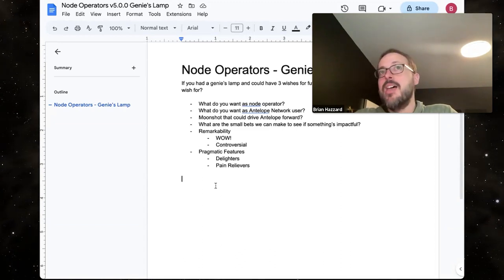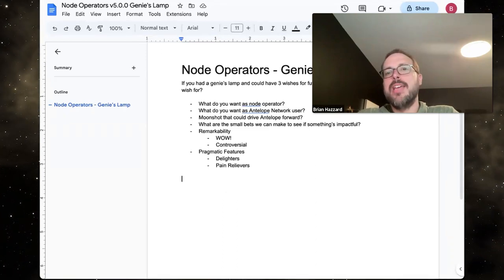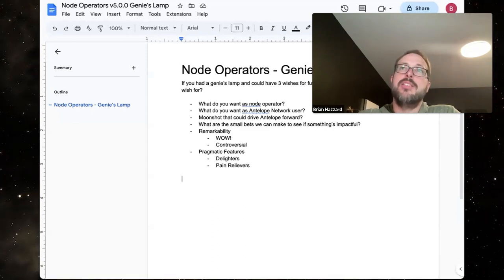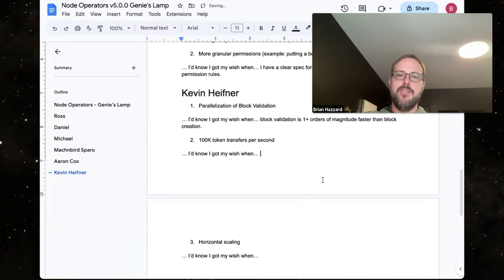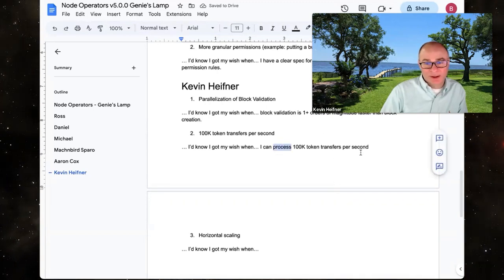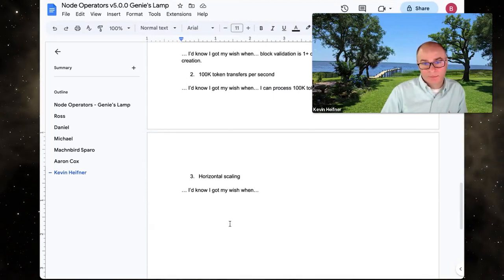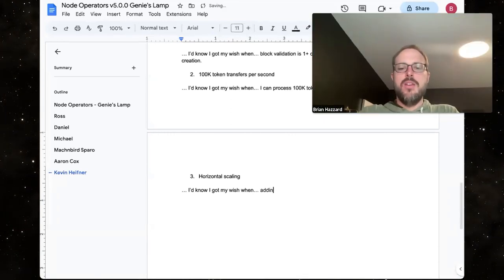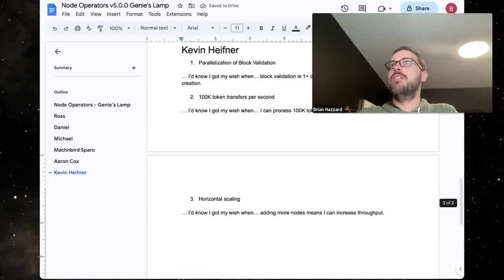Node Operator Roundtable - April 19th, 2023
This week, the EOS Node Operator Roundtable updates the community on Software Development and has a technical discussion on what hopes and dreams the developers have for the features and upgrades for Leap 5.0.0.

00:00:00   Start
00:00:03   Welcome to the Node Operator Roundtable and this weeks topics
00:00:17   Software Development update
00:02:00   Node Operators v5.0.0 genie’s lamp
00:08:34   Dynamic peer discovery
00:12:23   Supporting a multichain ecosystem
00:18:25   Getinfo 2
00:23:55   Payment system for small businesses
00:28:30   Experation dates on permissions
00:34:05   Parallelization of block validation
00:37:39   Native resource improvements
00:44:28   Loki integration for logging
00:49:03   Better peer management
00:57:10   End

The EOS Network Foundation coordinates financial and non-financial support to encourage the growth and development of the EOS Network. We’re harnessing the power of decentralization to chart a coordinated future for the EOS Network as a force for positive global change.